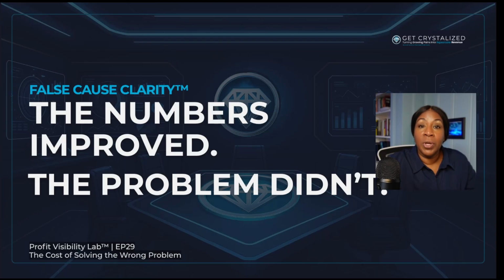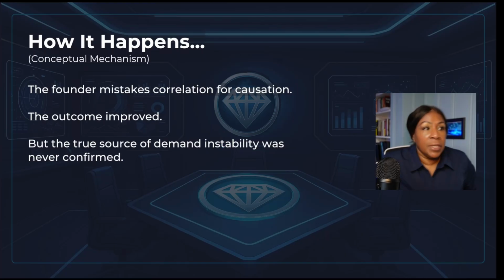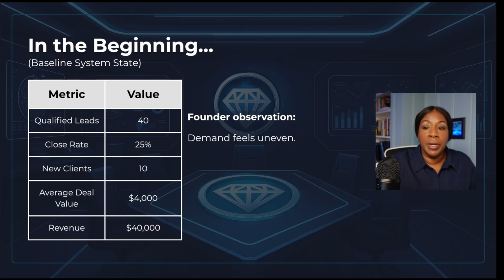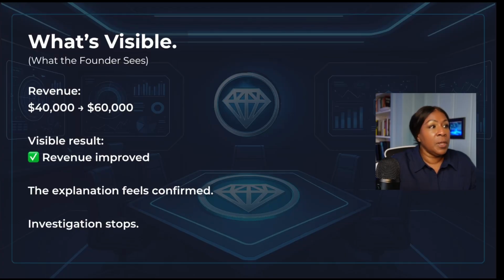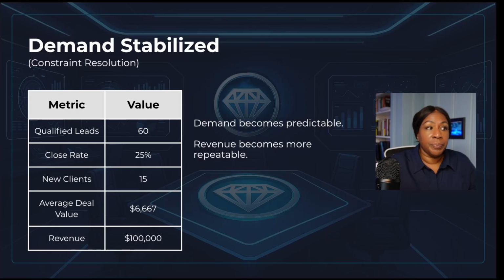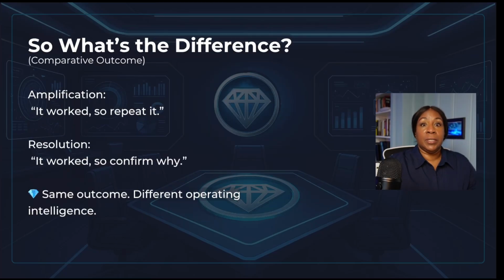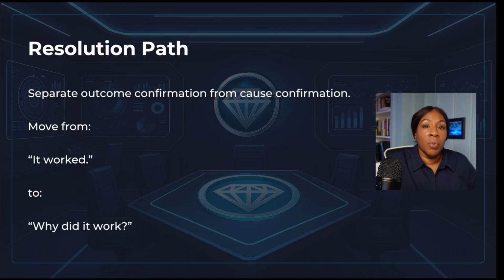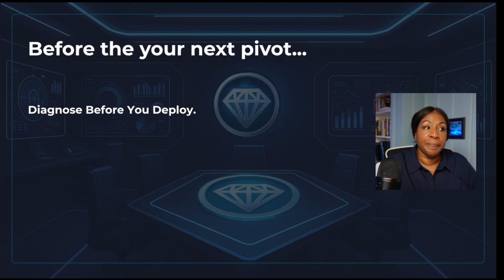EP29 | False Cause Clarity™ — Something Worked… But We Don’t Know Why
Inside this episode of Hustle to Flow™, we explore Inconsistent Demand Behavior™ and introduce this week’s spotlight pattern: False Cause Clarity™.

This pattern shows up when something improves after a founder makes a change, and the improvement gets mistaken for proof of cause.

The outcome is evidence.
 It is not proof.

This video is for founder-led businesses that are growing — but something feels off.

Revenue is happening.
The business is moving.
But it’s not always clear what’s actually driving performance — or why it feels harder than it should.

Most growth advice focuses on tactics.

This channel focuses on structure — how revenue moves through demand, conversion, capacity, and cash, and where misalignment creates instability.

Start with the “Start Here” playlist to recognize what you’re experiencing.

If something feels off — but you can’t clearly see where — start with the Snapshot:

Diagnose before you deploy.

Topics on this channel:

• profit visibility for founders
• revenue systems and business architecture
• why growth feels off
• scaling service-based businesses
• pipeline instability and uneven revenue
• cash flow timing and working capital pressure
• demand, conversion, capacity, and cash alignment

Playlists to explore:

• Start Here — Something Feels Off
• Archetypes of Scale™
• Hustle to Flow™
• Profit Visibility Lab™
• Revenue Systems